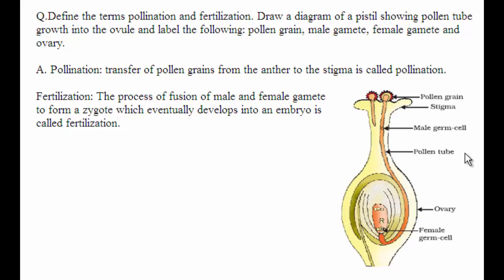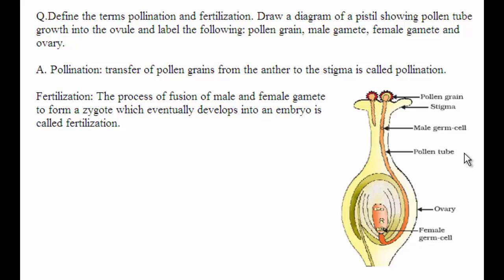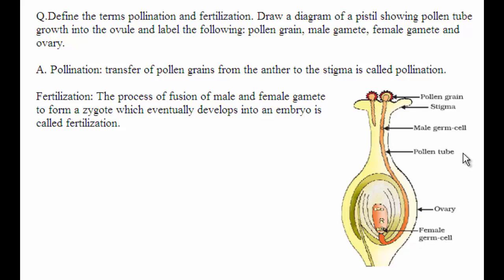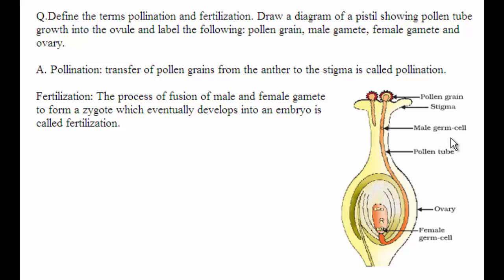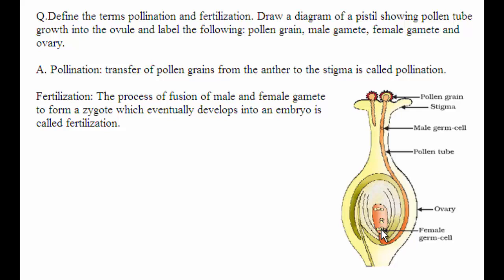CBSE Board Papers Class 10 - 2012 - Biology - Question 25 a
Question - Define the terms pollination and fertilization. Draw a diagram of a pistil showing pollen tube growth into the ovule and label the following: pollen grain, male gamete, female gamete and ovary.